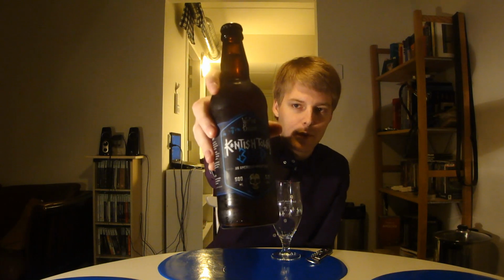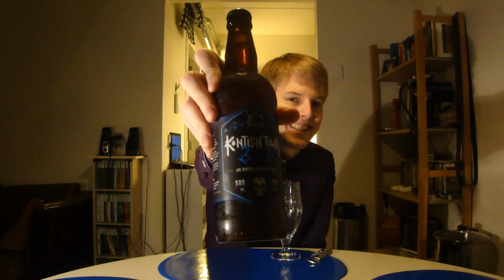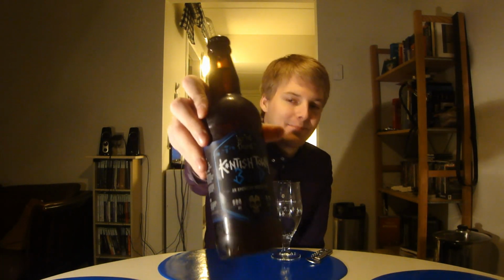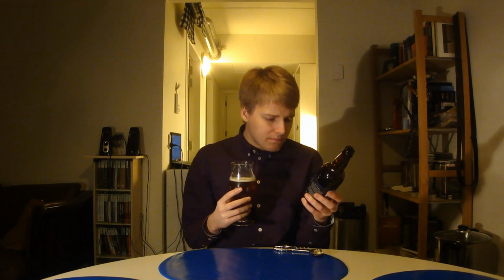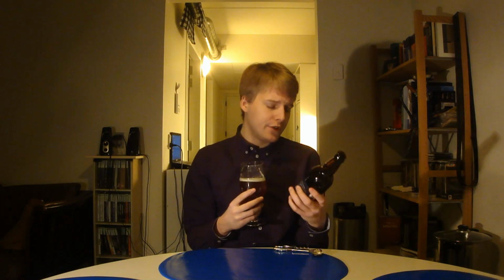TMOH - Beer Review 1538#: Weird Beard K*ntish Town Beard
for the beer!

Information About This Beer:

Brewery: Weird Beard
Beer: Weird Beard K*ntish Town Beard
Style: American Wheat Ale
Location: Brewed by Weird Beard in London, England.
ABV: 5,5%
Rating: 83/100